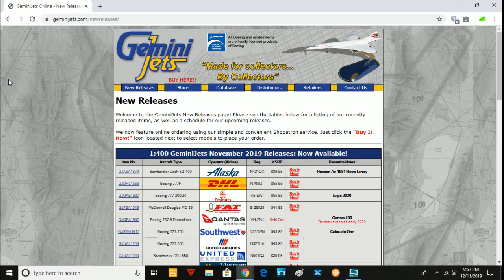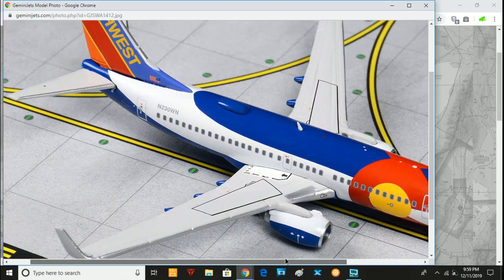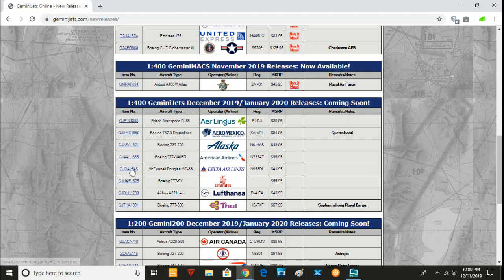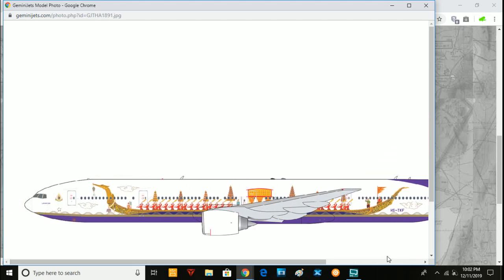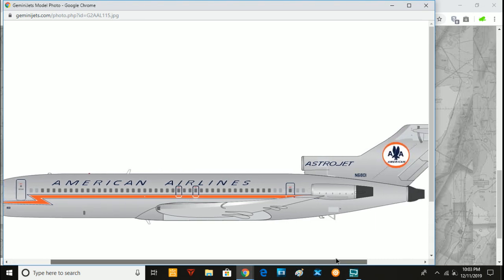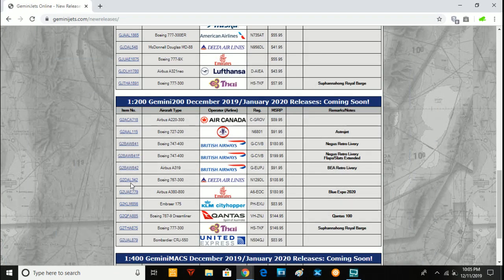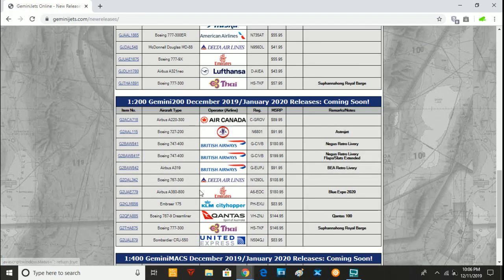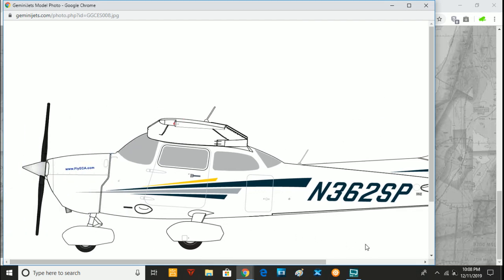Gemini Jets December-January 2019/2020 Releases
Gemini Jets has released their December 2019-January 2020 die cast model aircraft releases. This month is really meh for me, but what do you think?